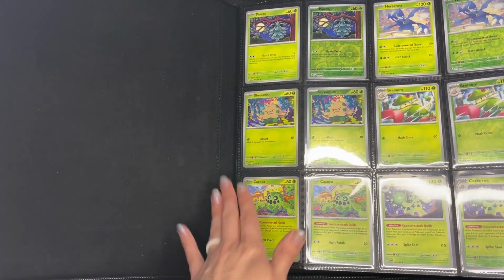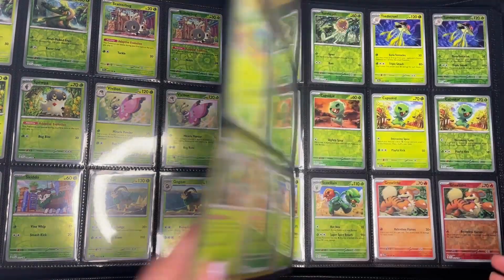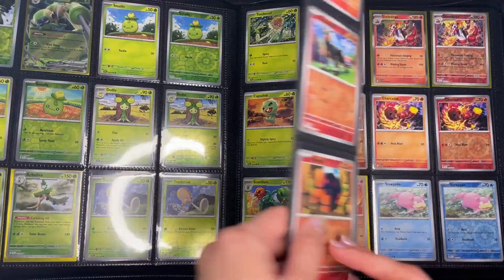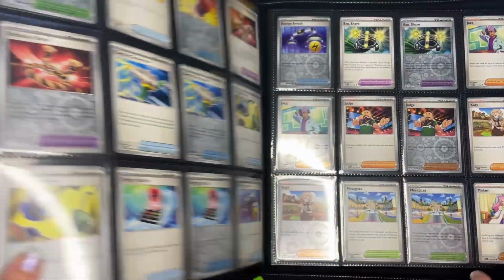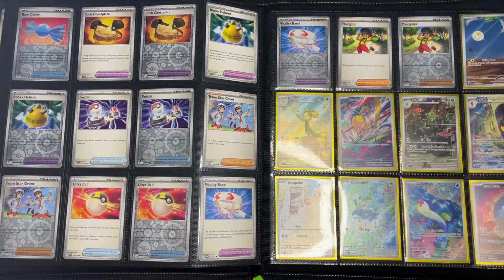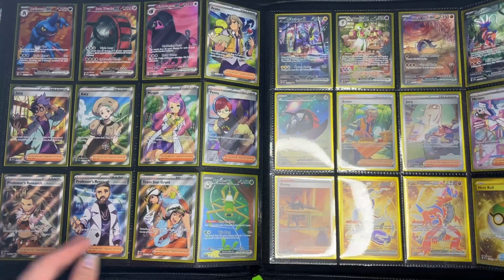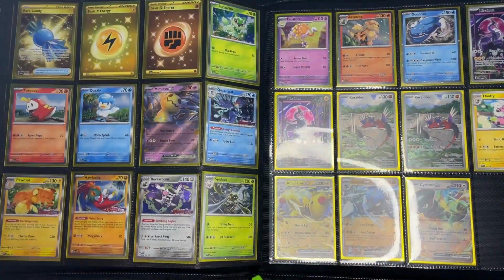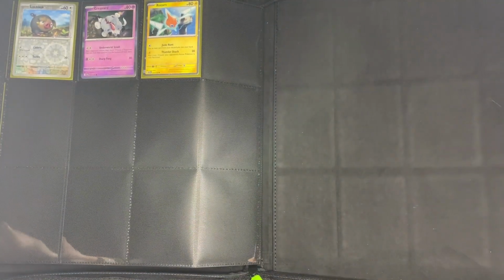COMPLETED: Pokémon Scarlet & Violet Base Set (Full Video)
WOOHOO! First set completed of the Scarlet & Violet Era!
Began: 3/31/23
End: 1/22/24